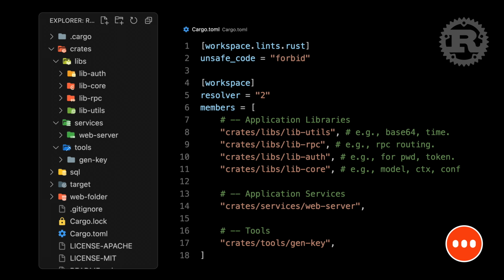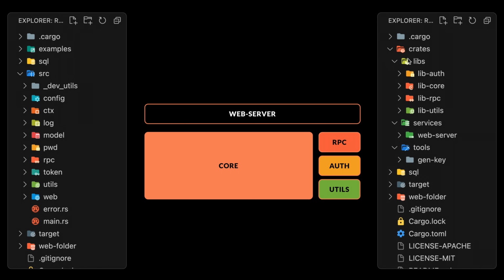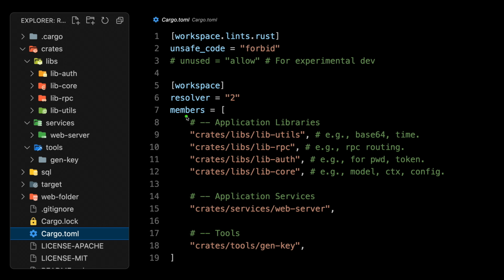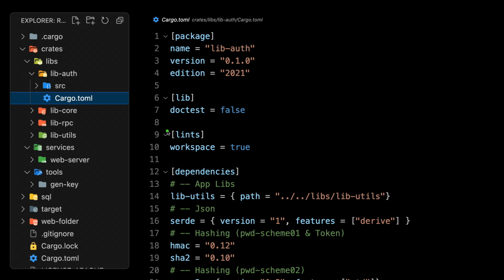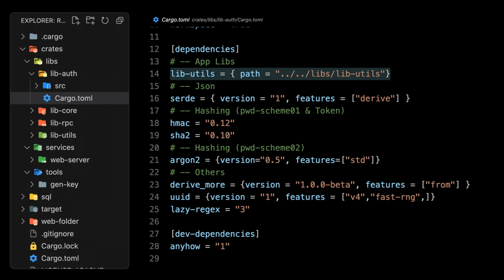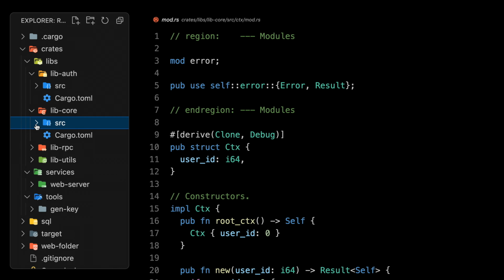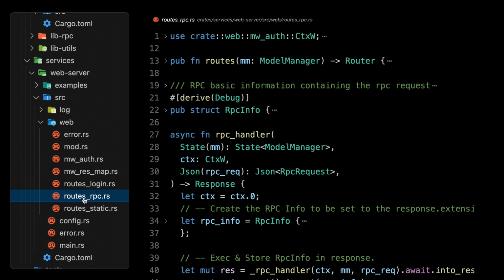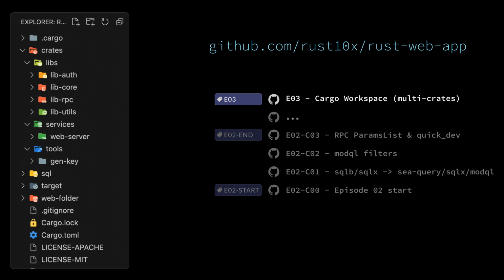Voice-Remastered - Rust Workspace Production By Example (E03 - Rust Production Web App)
Here is a ai-voice-remastered version of the Rust Workspace Production By Example video. This is an experiment to see if it helps with clarity without impacting engagement. Feedback is more than welcome.

Rust Cargo Workspace for Production Coding: A Concrete Example with Scalable Patterns, Plus Tips and Tricks. Episode 03 of the Rust Web App Production Coding Series.

cd rust-web-app
git checkout -b my_e03 tags/E03

Other notes:

- VSCode with Google Material icon themes (with some customization)